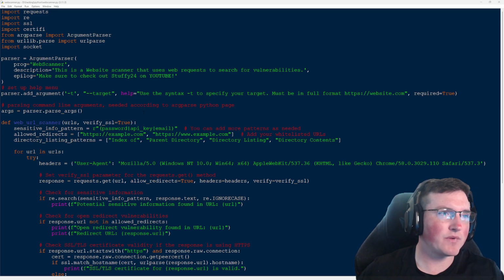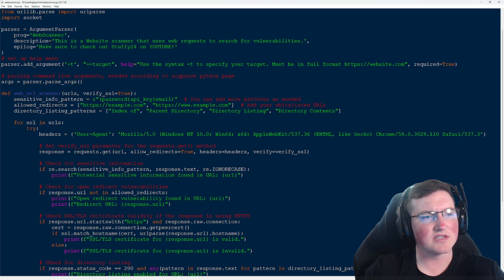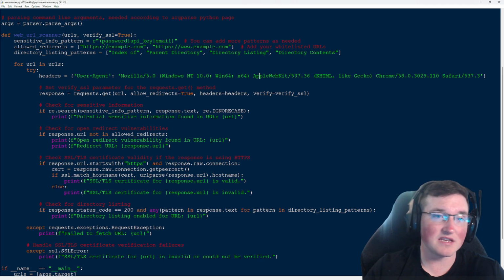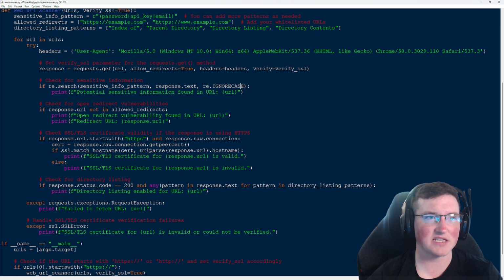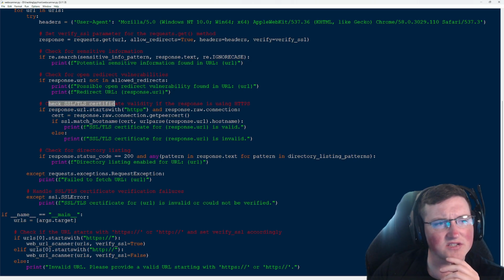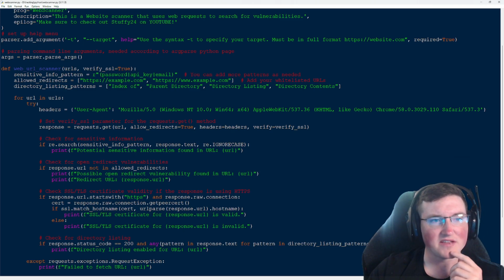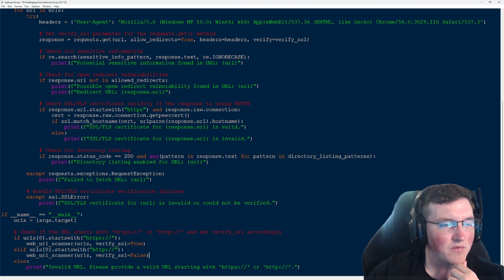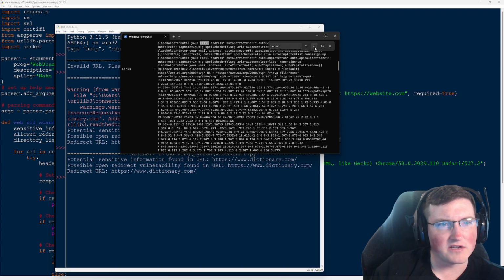How to scan webpages with python: 10 week coding challenge! Project 9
This is a series that is me getting better at coding while keeping the theme hacking oriented. The 9th week we created a website scanner for python.